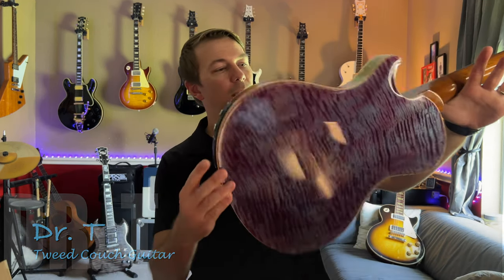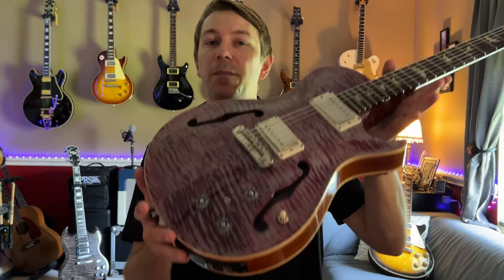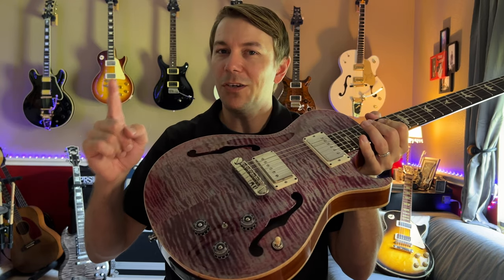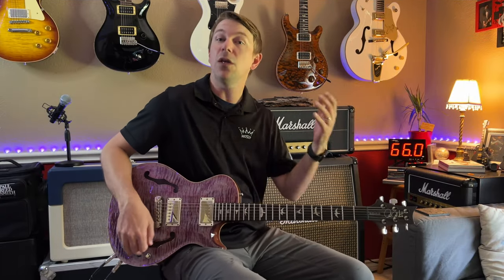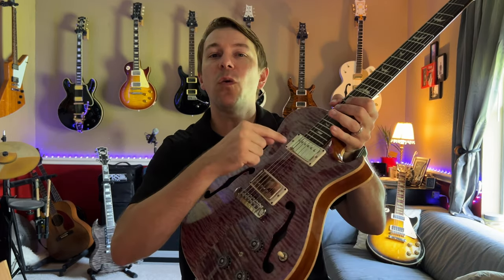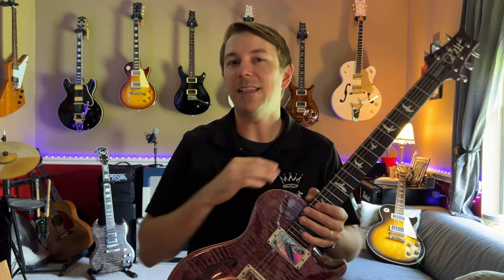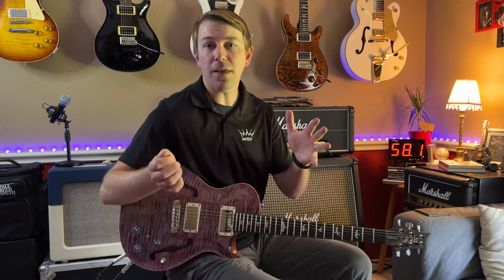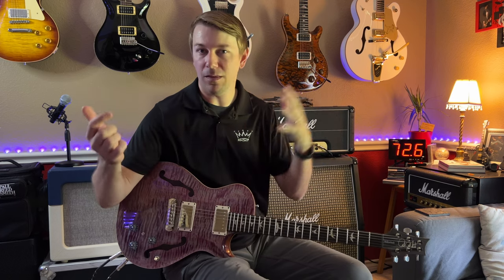PRS Hollowbody II Singelcut?!? Piezo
Paul Reed Smith Hollowbody II Piezo from 2014

PRS made singlecut versions of their popular Hollowbody II for only a few years (possibly starting in 08 with a plain back and ending in 18). The draw of this guitar is not just its beauty but its sound with 57/08 pickups and an LR Baggs Piezo.

I ran it through my 1981 Marshall JMP 2204 and Marshall 1960ax with Greenbacks. Also decided to use my Waza Tube Amp Expander for attenuation. Drive is supplied by a BYOC Mighty Mouse (dubbed the Burninator) and a BYOC Screamer (dubbed the General).

0:00 Play, Close Look & Welcome
1:49 Clean Neck Play
2:30 How the Controls Work
4:10 Acoustic Tone
6:25 Neck Dirty Note Bloom
7:44 Piezo & Magnetic Together Clean
9:00 Piezo & Magnetic Together Dirty

Guitar Equipment:
Guitar Cable
HX Effects
HX Stomp
DB Meter

Video Equipment:
Talk Mic: Sennheiser e609 ...Yup! A guitar channel deserves to have a guitar mic on as much as possible.
Zoom H6
Mic Stand
Lighting 1
Lighting 2
Lighting 3
Camera: iPhone 13 Pro Max 4k